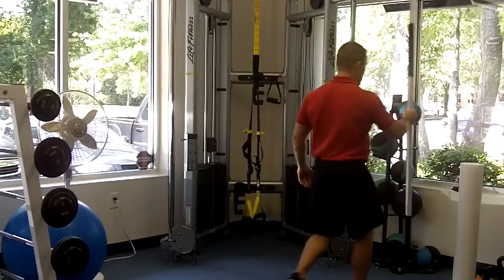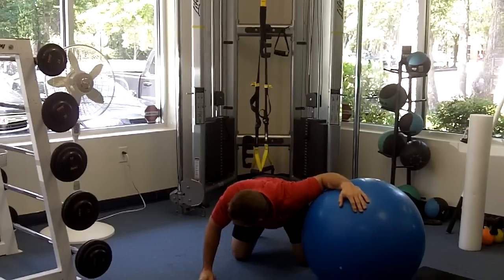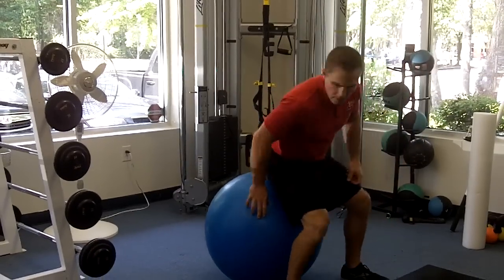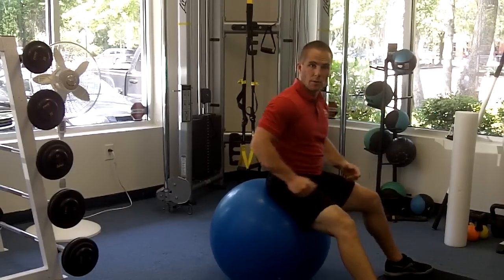Coach Duffy Exposes The Protracted Shoulder Girdle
Charleston Personal Trainer, Coach Duffy explains the protracted shoulder girdle, the definition, what muscles are tight and weak, and the best corrective exercises to help with this structural imbalance through stretching and strengthening.